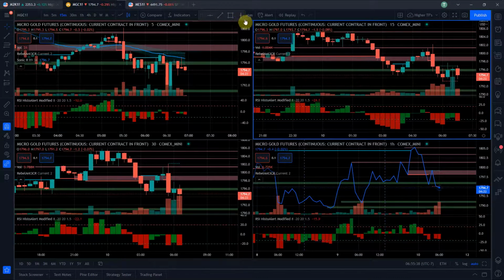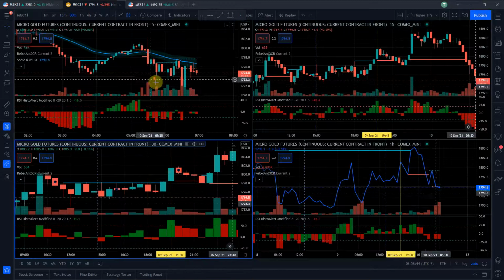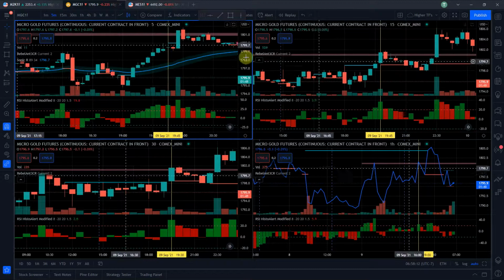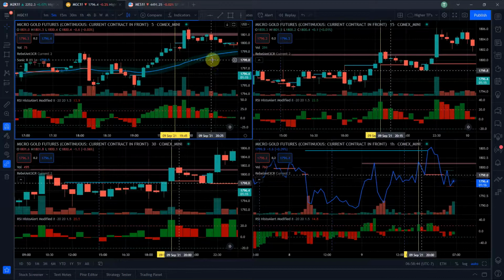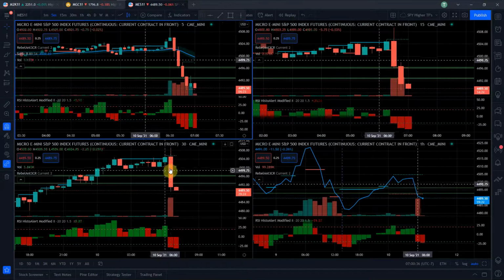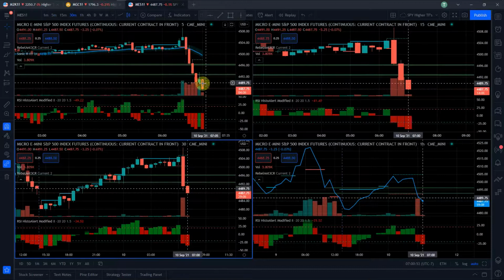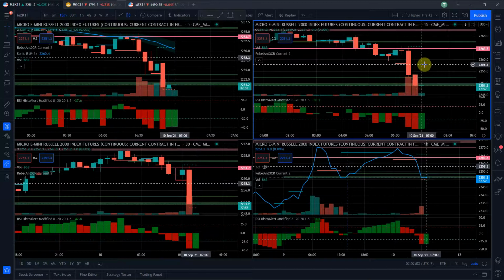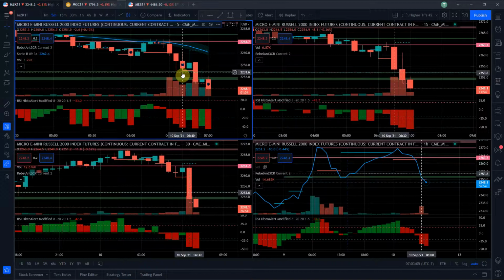Affirmation Update and Trade Review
Going over what I've been learning over the past couple weeks, and a trade I took today. Hope everyone's been doing well.